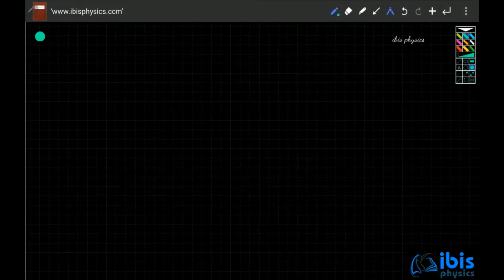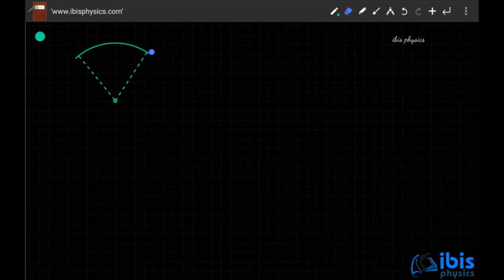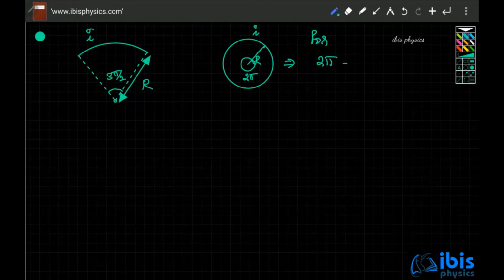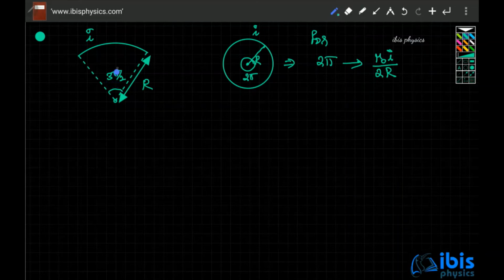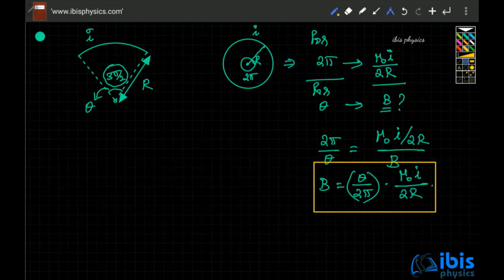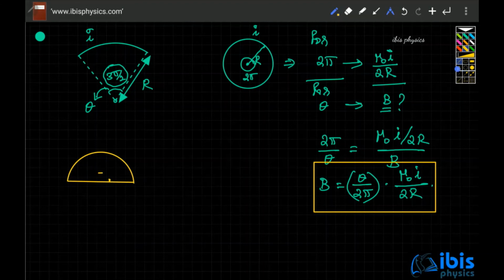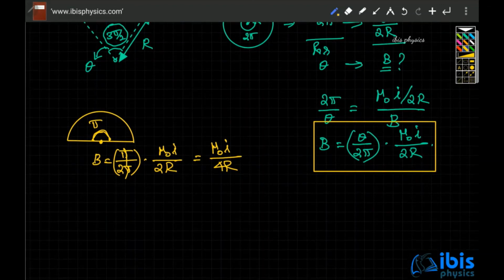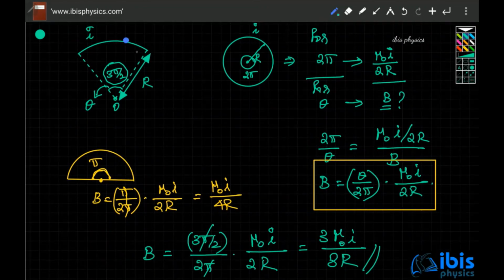Moving Charges | Example #04 | Class 12 | NEET | CBSE